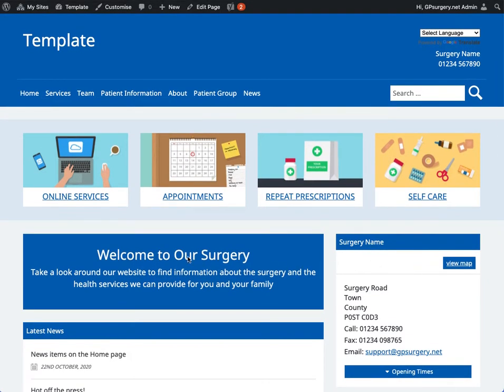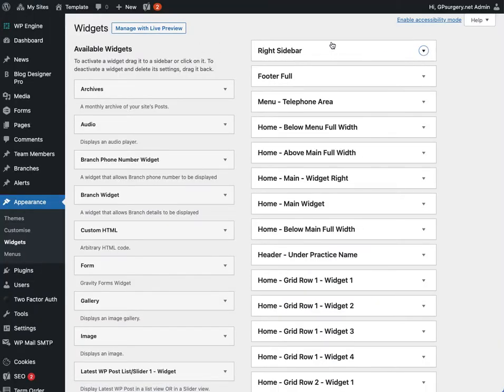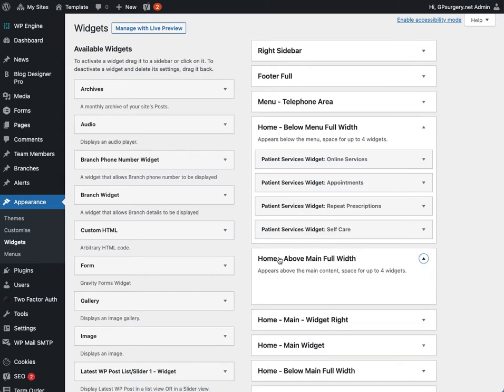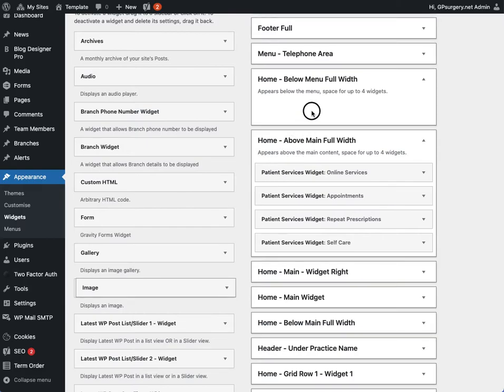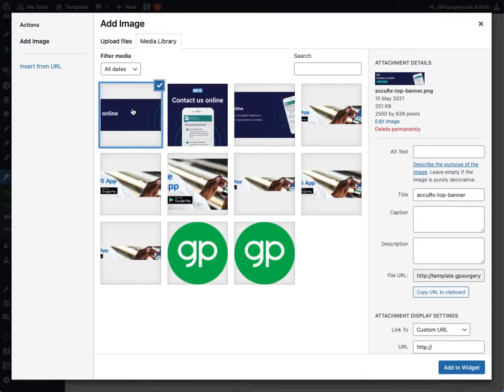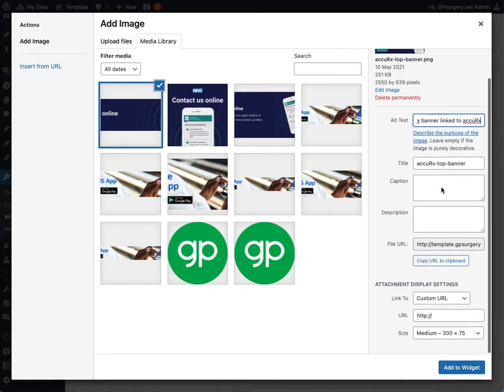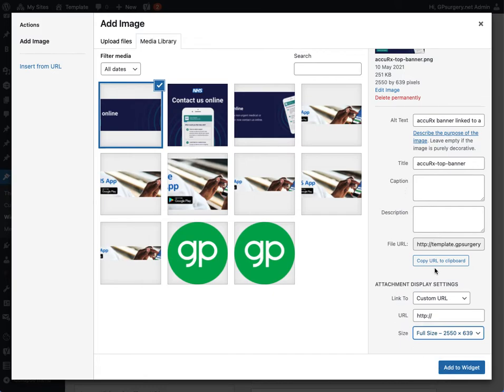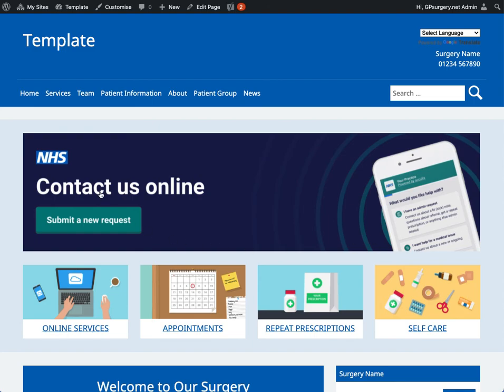Place an accuRx banner on your GP practice website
Tutorial on how to add an accuRx banner on your practice website linked to accuRX.